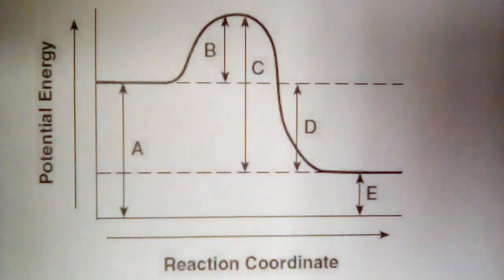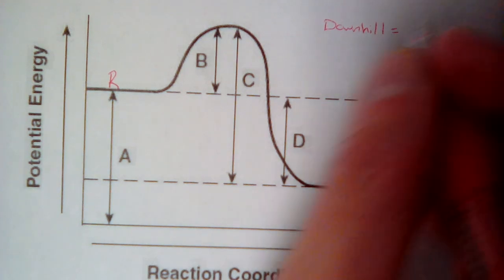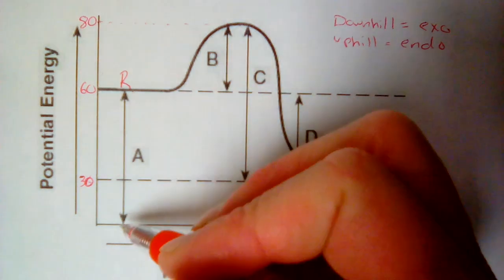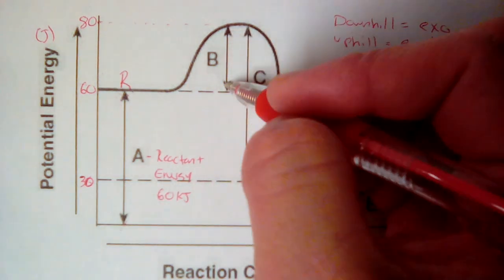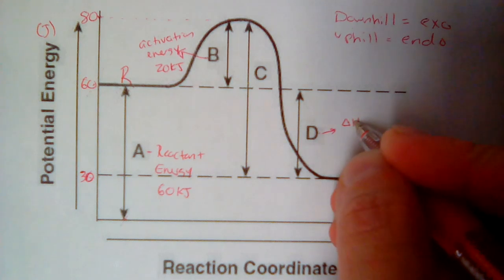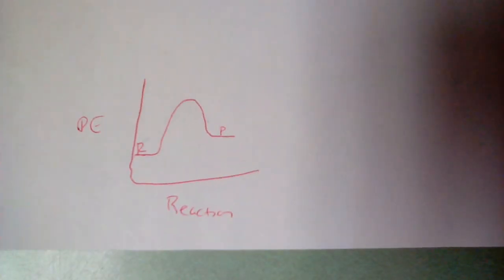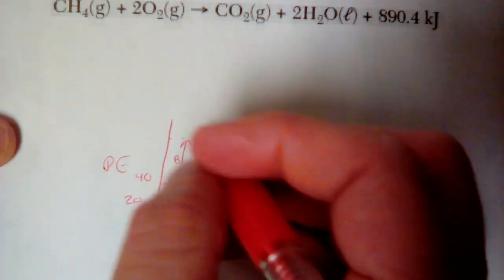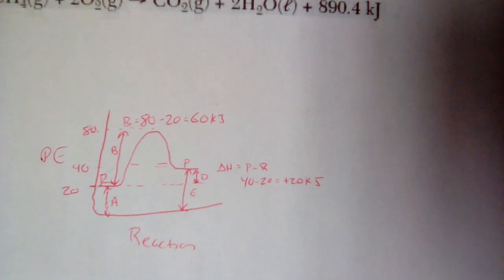Potential Energy Diagram